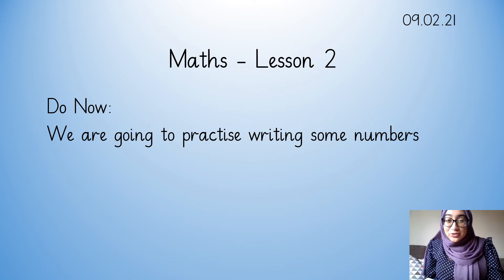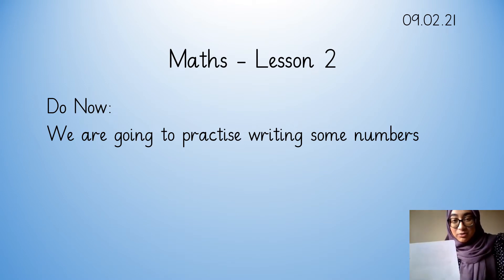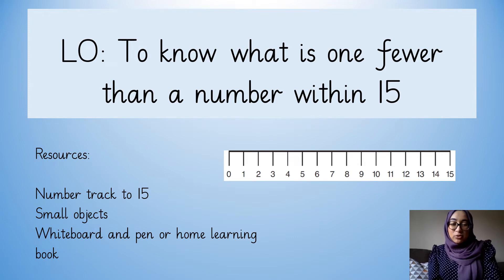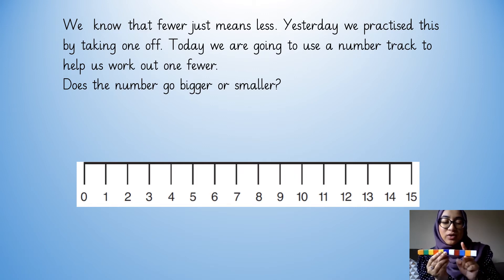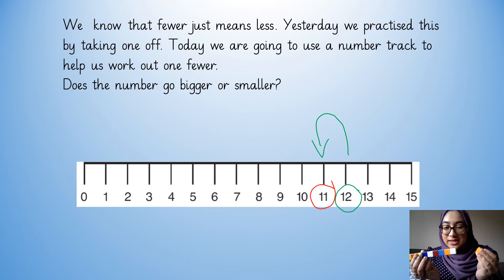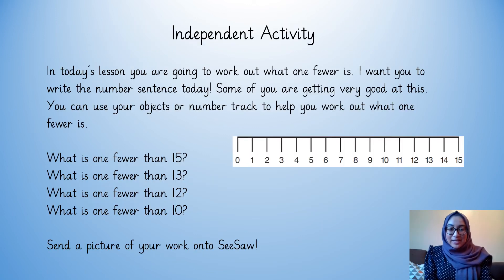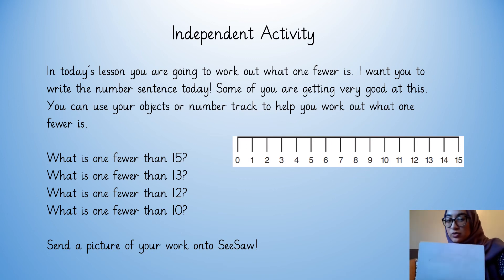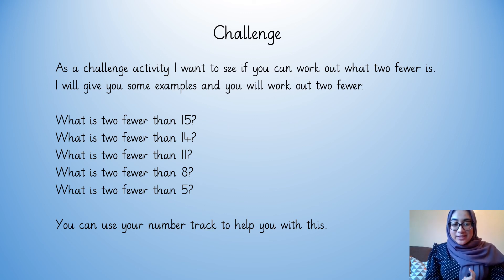Reception - Maths - 09.02.21